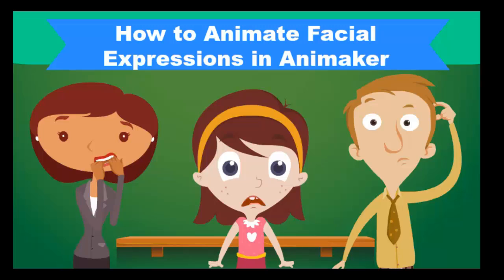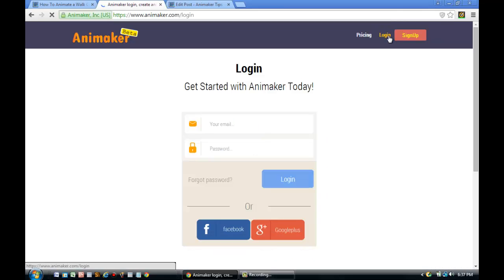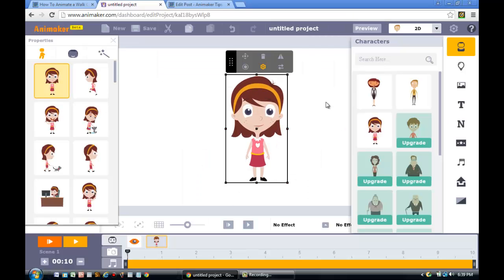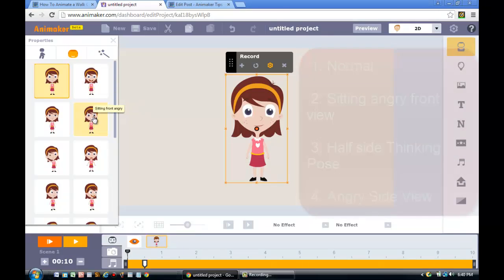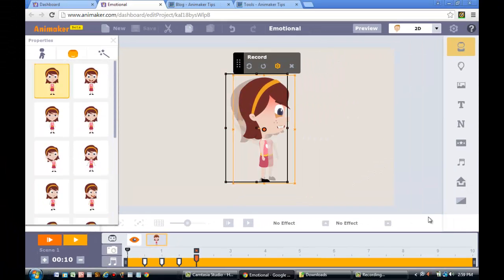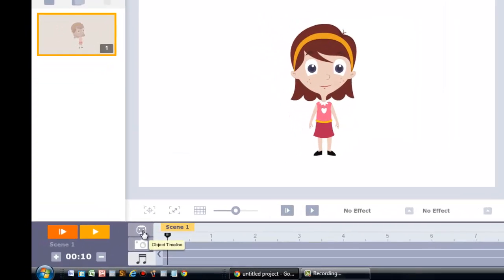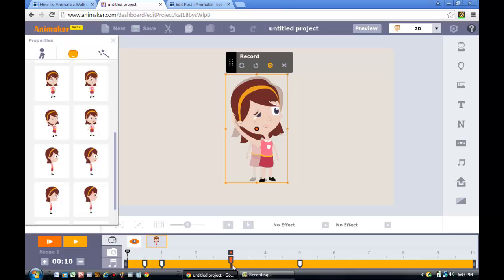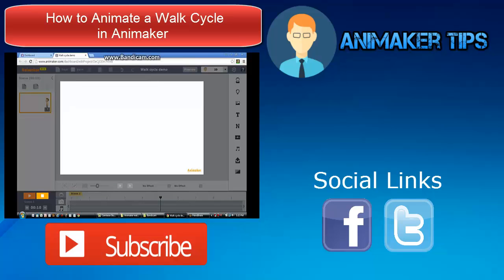How to Animate Facial Expressions in Animaker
Facial expressions play a big part in explainer videos because they inform the viewer how they will feel about choosing your service or product. This emotion should be expressed in both the explainer video script, and in the facial expression of the cartoons that you are using to promote your business. In this animated explainer video tutorial, you will learn how to use the Animaker Record Mode. I will select four facial expressions that I will both animate and time out. If you have any questions about this tutorial, write your questions in the comment box below. Also if you are interested to learn more about how to use this program, I recommend you to check out my site: animakertips.com